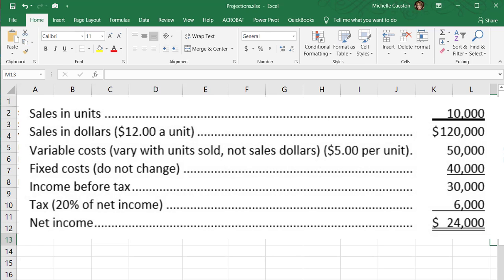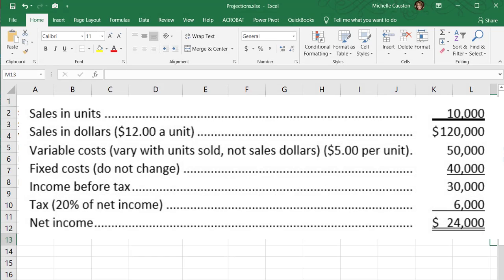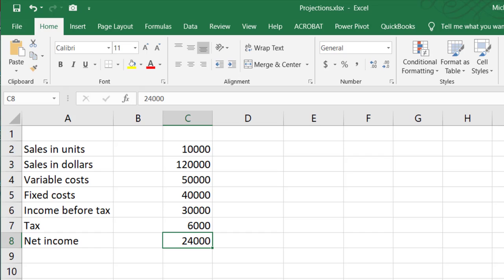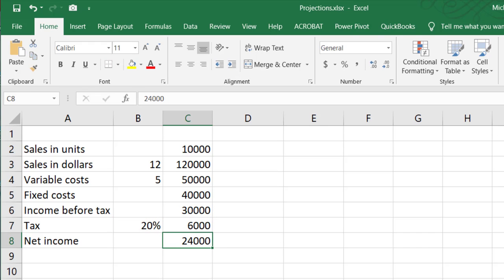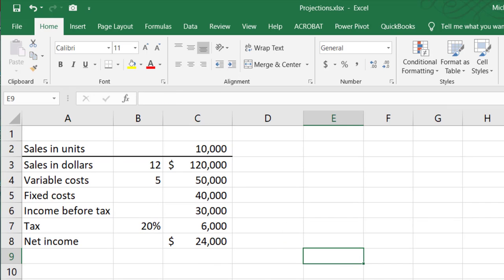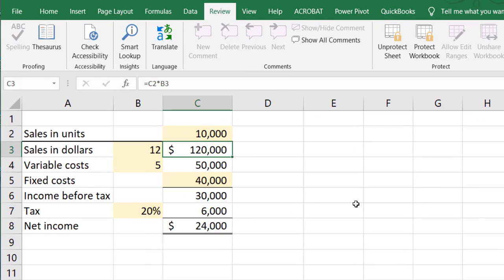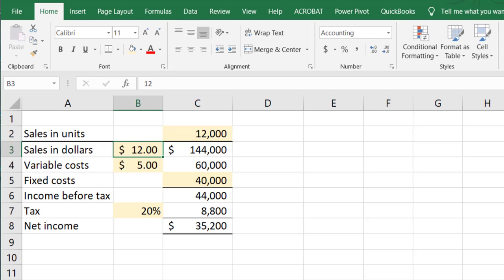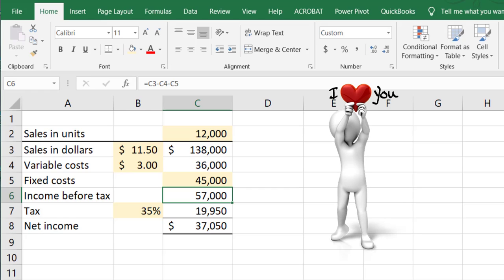Set up data in Excel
Set up a basic financial statement to allow some analysis